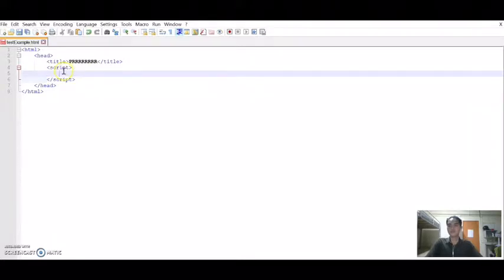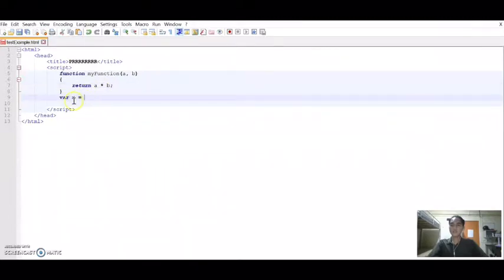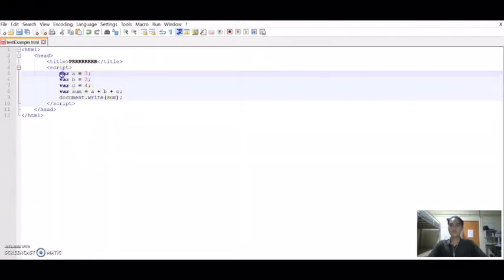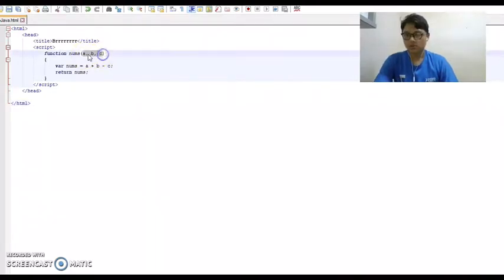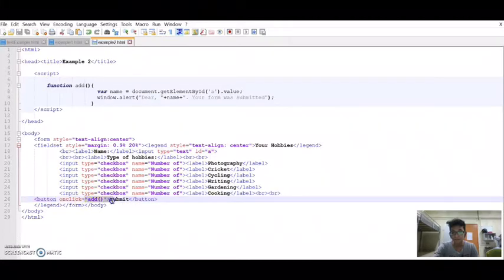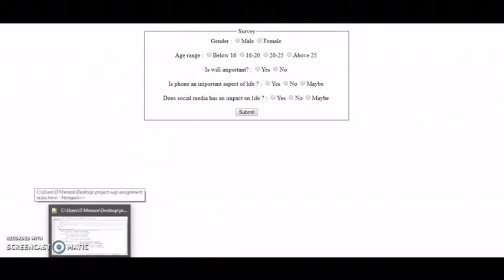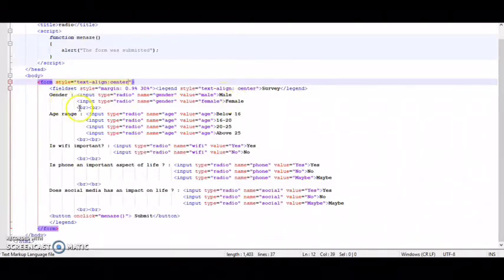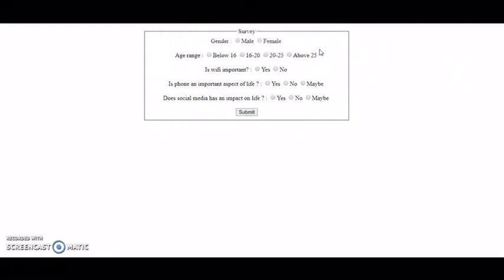Basic function in java script(html)